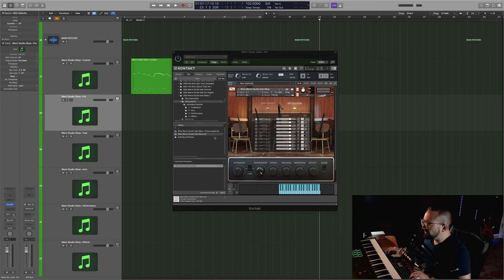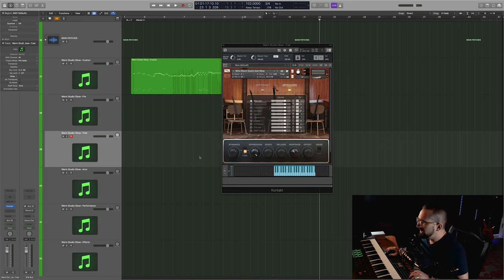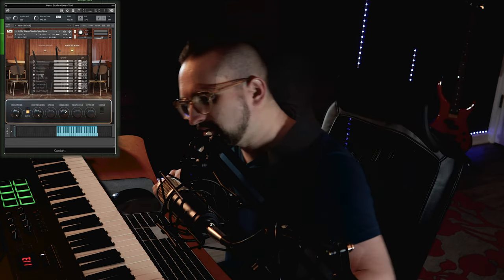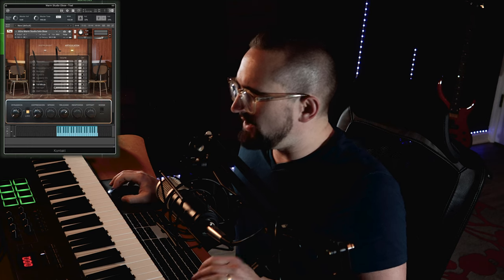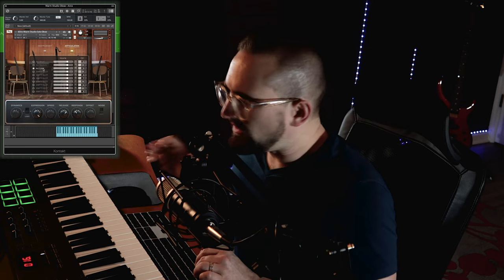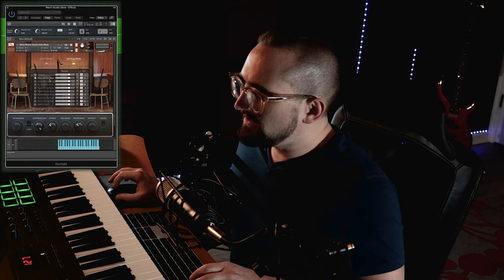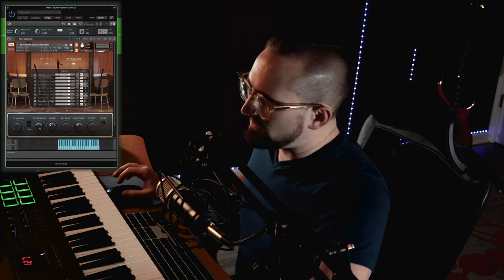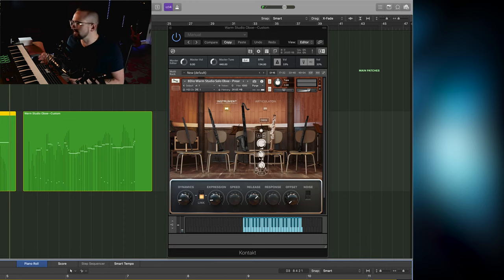WARM STUDIO WOODWINDS: SOLO OBOE WALKTHROUGH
0:00 Introduction
1:13 Library UI Overview
2:43 Traditional Articulations
6:30 Arcs Articulations
8:00 Performance Articulations
9:02 Effects Articulations
10:47 Music Demo 1
11:27 Music Demo 2
11:52 Mic Position Demonstration
12:41 Outro

Warm Studio Woodwinds is the latest creation in our series of contemporary studio ensembles. It is derived from our Intimate Studio Woodwinds library. With over 160 hours of session material recorded at Scotland's Premiere Recording Studio - Gorbals Sound, and countless more in post-production, Warm Studio Woodwinds continues our concept of a completely modular ensemble.

The sound of the Warm Studio Woodwinds Solo Oboe is easily customizable with the wealth of options in the advanced user-interface. Warm Studio Woodwinds Solo Oboe also allows for extreme control over the stereo image with individual volume, panning, output routing, and the new distance control which enables you to freely blend between a direct signal and a more spacious and ambient microphone position.

Warm Studio Woodwinds Solo Oboe contains a vast collection of 26 articulations covering everything you need to create authentic-sounding woodwind melodies. Each articulation is sorted into four main categories making them all quickly and easily accessible from the inbuilt browser. Choose from articulations such as a Staccato, Staccatissimo, Sustains, Trills and Legato from the Traditional Category. Or choose more nuanced techniques such as Measured Tremolo, and Tempo Sync'd phrases such as Tuplets and Triplets from our Performance category. Finally, the Arcs and Effects categories contain Dynamically layered Arcs of varying lengths and a range of effects such as directional Runs, Scoops and Flutter Tonguing. The Advanced User-interface allows you to load and unload the articulations of your choosing, so you only have to have to load the sounds you need for your project.

The Legato articulation is incredibly agile and can play almost anything you throw at it. We wanted to record each player in this series simultaneously so that each musician would be working with one another and adapt their playing styles and coloration to match the overall sound of the ensemble. Recording each player this way means that no matter your combination of instruments, the Warm Studio Woodwind instruments will fit with any ensemble and beautifully blend together. So whether you compose for an ensemble or virtuoso Solo Oboe lines, Warm Studio Woodwinds Solo Oboe will sound excellent in any setting.